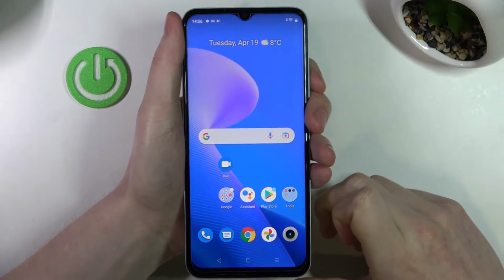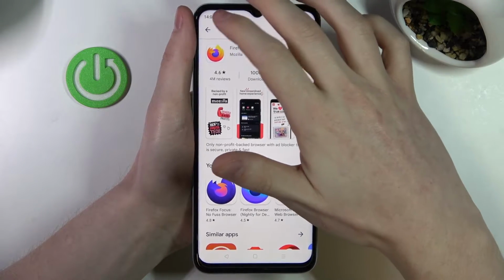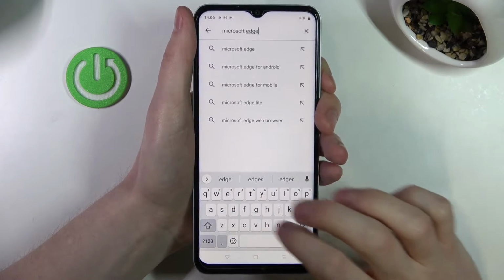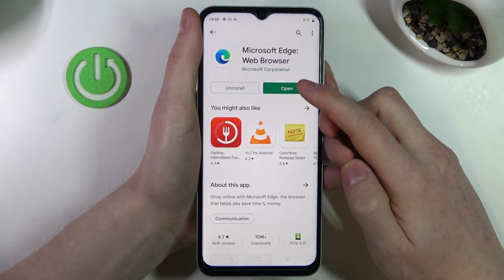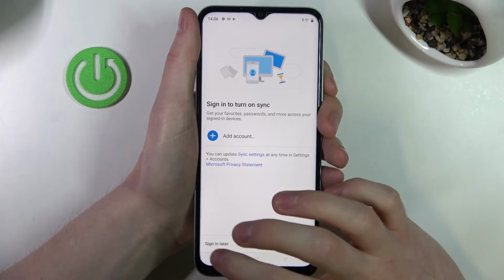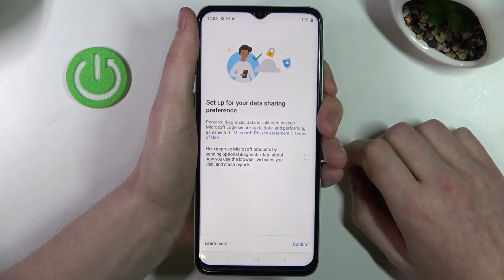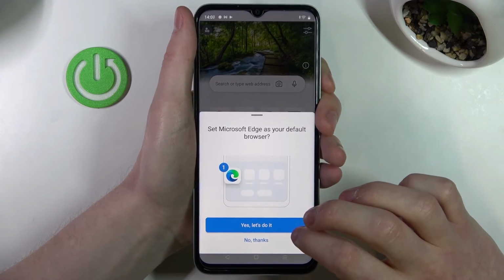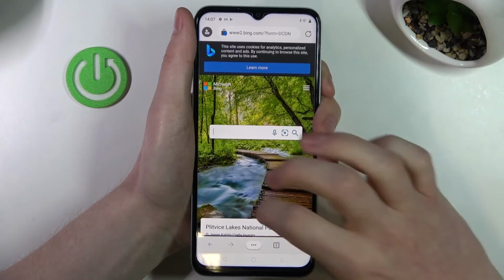How To Download and Install Microsoft Edge Browser on REALME C35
Learn more information about REALME C35:
This video is brought to your attention with the purpose of showing how you can download and install the Microsoft Edge browser on your REALME C35 smartphone. Therefore, we are gladly welcoming you to view this tutorial. Kindly enjoy!

How to get the Microsoft Edge browser on REALME C35? How to download Edge browser on REALME C35? How to install the Microsoft Edge browser on REALME C35?